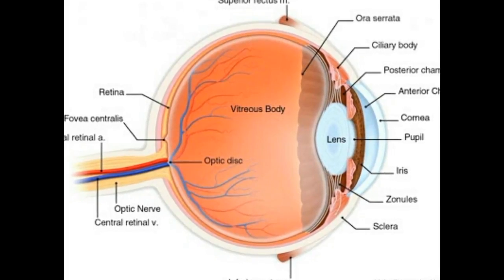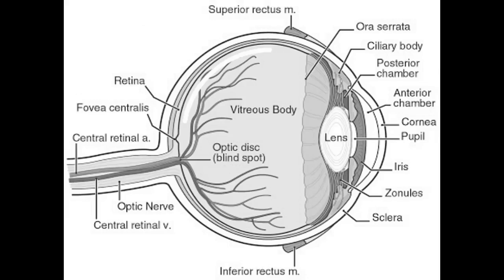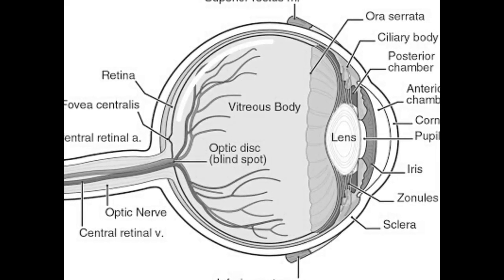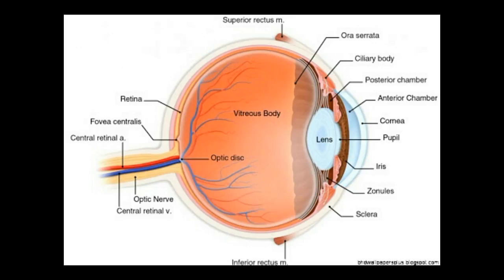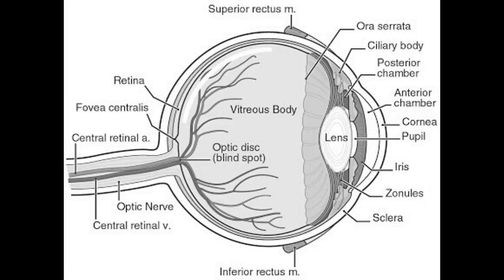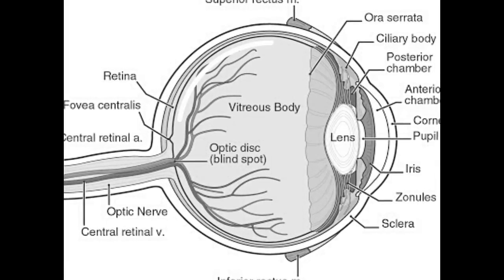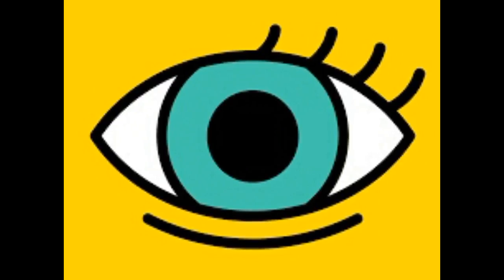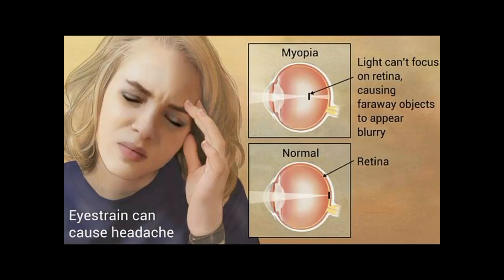Human Organ : The Human Eye || The Gift to See || आँख - भगवान का उपहार